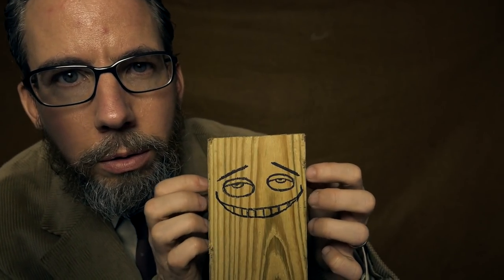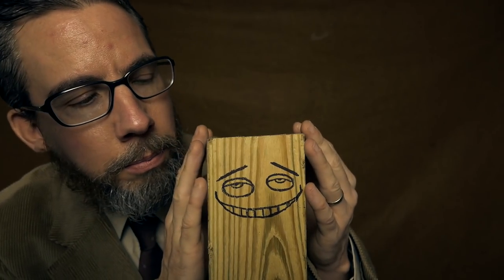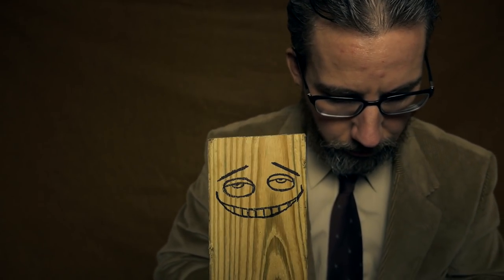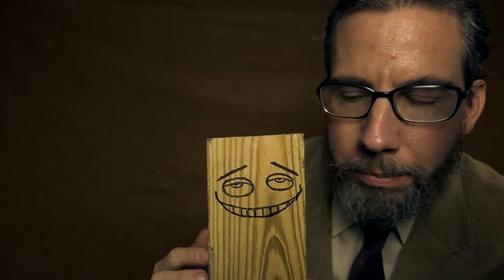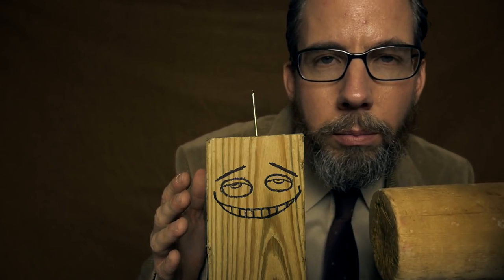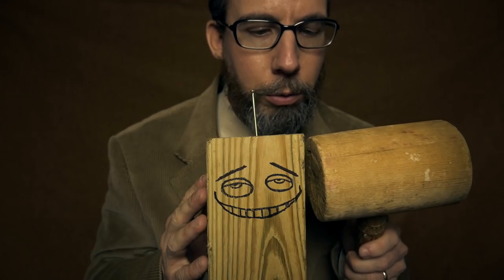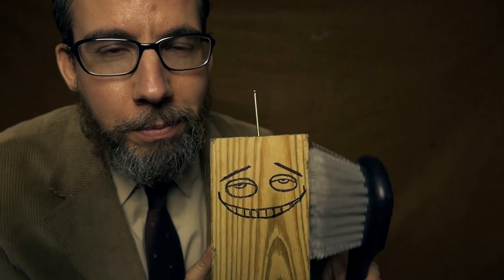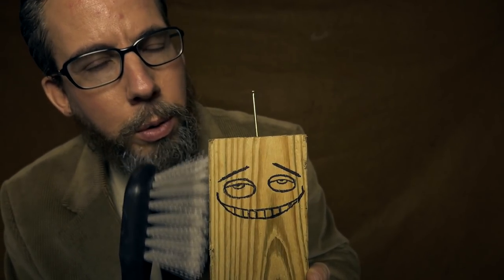Monday Morning Wood | An ASMR Quickie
Just wanted to give you a quickie before you head off to school or work and help get your day and week started off on a good note.

And others like Deezer, Rhapsody, etc

ASMR stands for Autonomous Sensory Meridian Response. It's a non-scientific word that an everyday person came up with to describe the feeling characterized as a pleasurable tingling sensation felt in the head, scalp, back and other regions of the body in response to visual, auditory, tactile, olfactory, and/or cognitive stimuli, such as crinkling bags, hand movements, whispering, personal attention or watching someone perform a task. It's like goosebumps but much more pleasant and without the uncomfortable chills.

ASMR videos are meant to intentionally induce this sensation in the viewer, often referred to as "tingles", but the videos also serve to provide a relaxing, calming and soothing experience for the viewer. Many people who do not experience ASMR still enjoy the videos for their calming and sleepy effect.